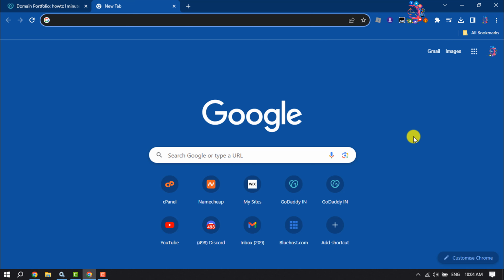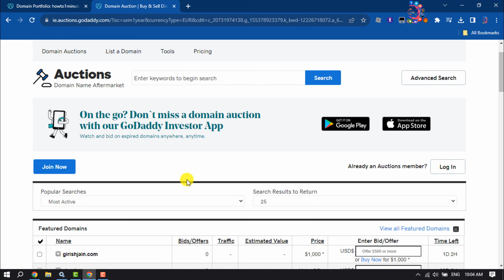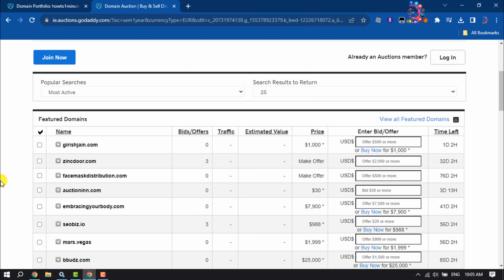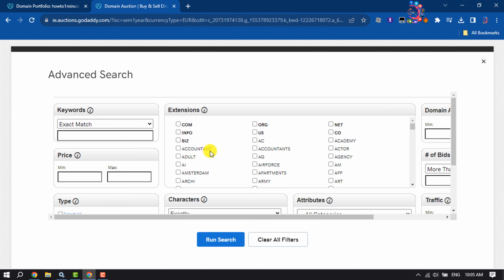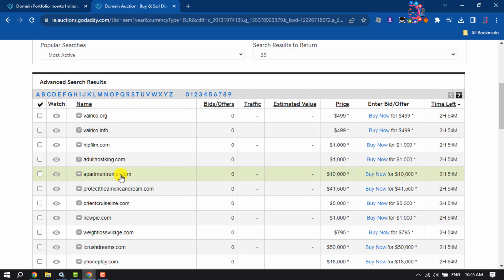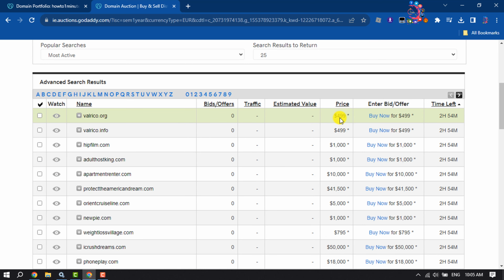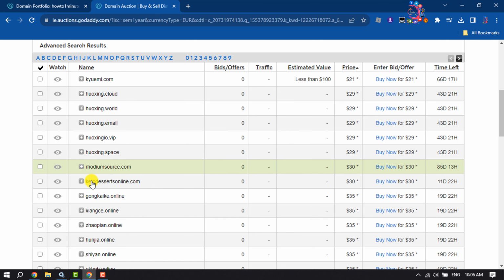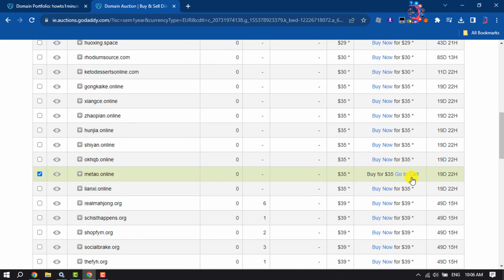How to get expired domain godaddy | Full Guide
A dive into the exciting world of expired domains and find out how you can find, evaluate, and buy them, with the help of GoDaddy's tools.

0:00 Intro
0:17 Open Godaddy Auction
0:40 Find Best Expair Domain
1:55 Outro